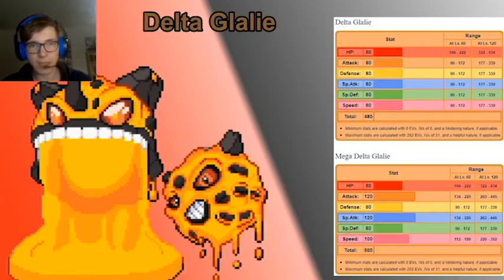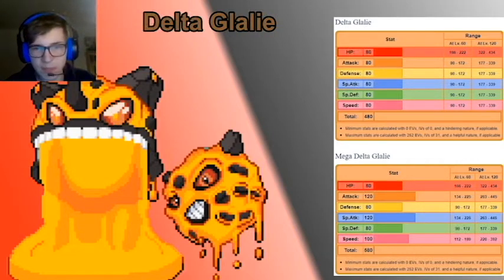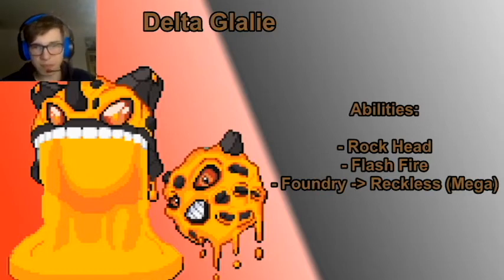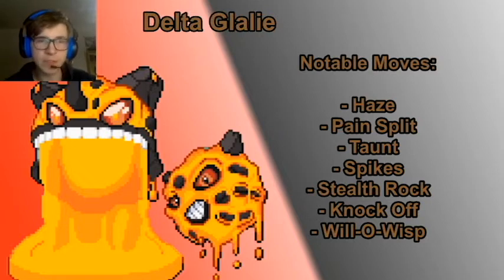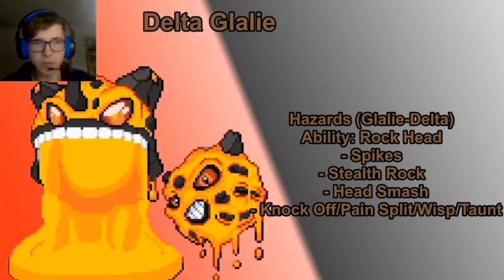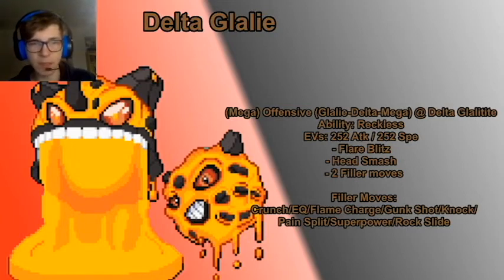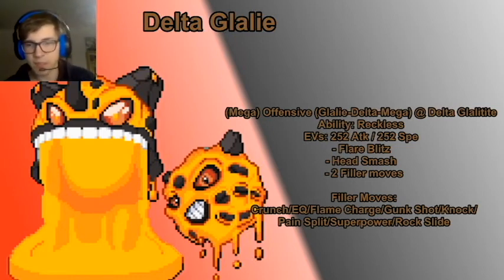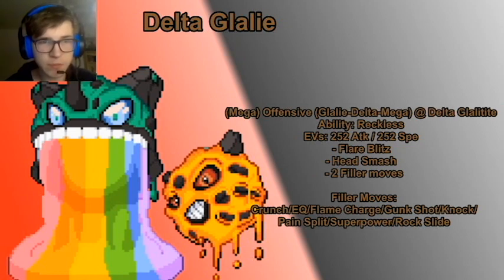This is a rock on fire. Pokémon Delta Analysis: Delta Glalie